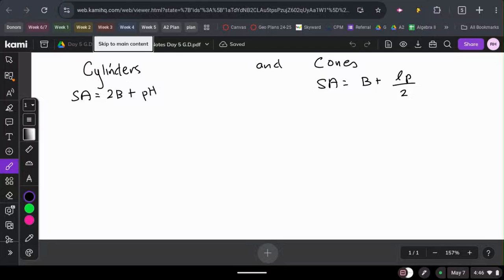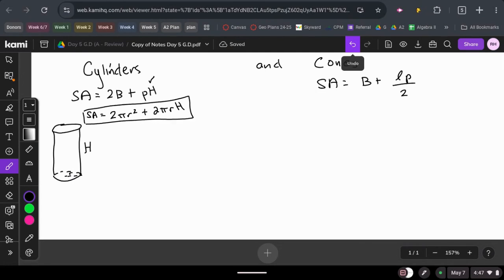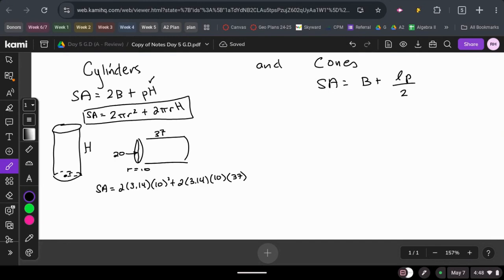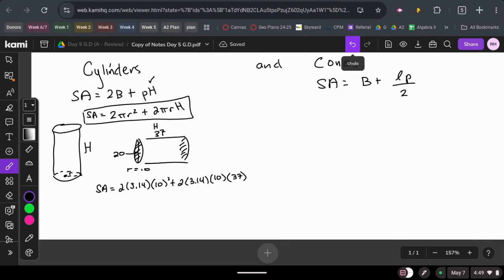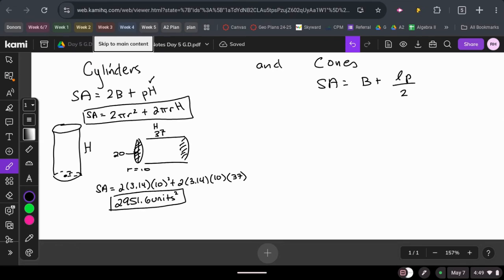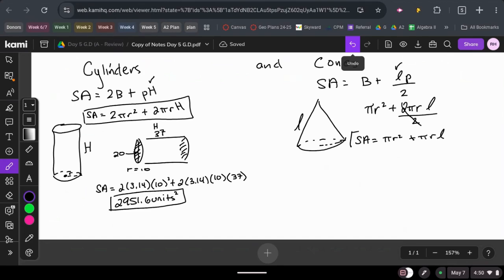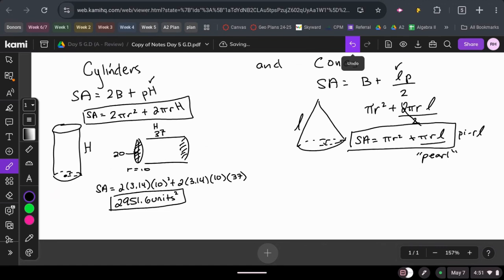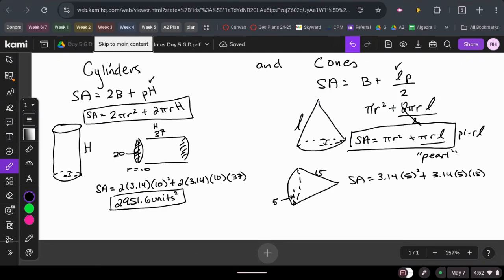SA of Cylinders and Cones